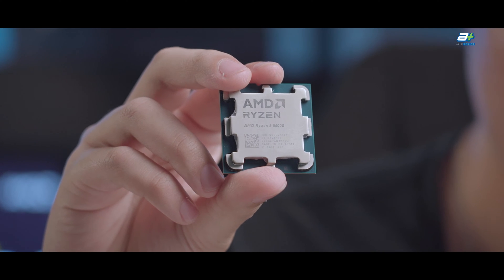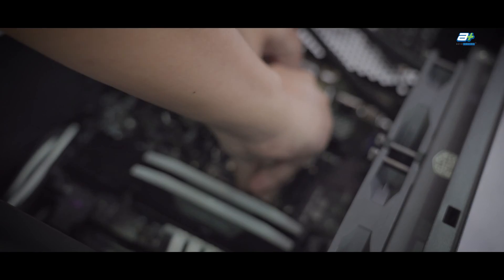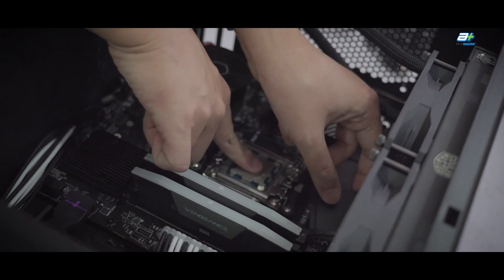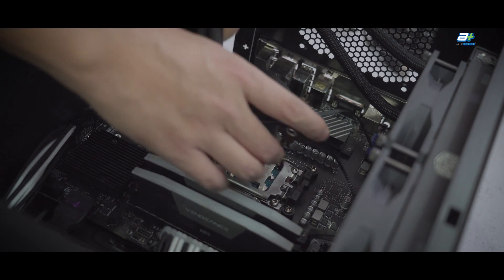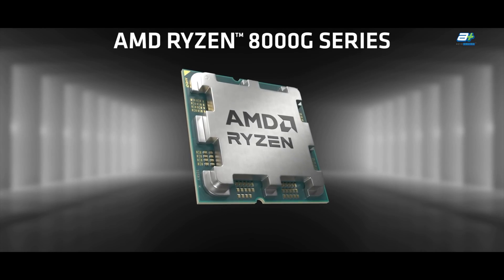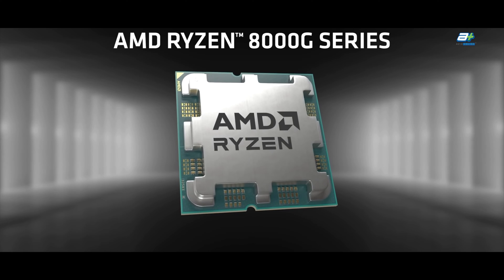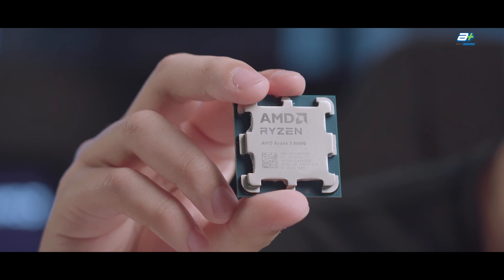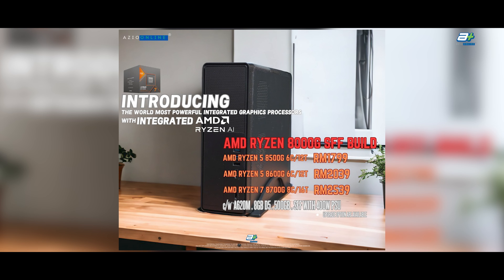AMD Ryzen 8000G Series Short Review. 8600G Benchmark Result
The AMD Ryzen 8000 series has officially been released. Who is this new CPU suitable for?